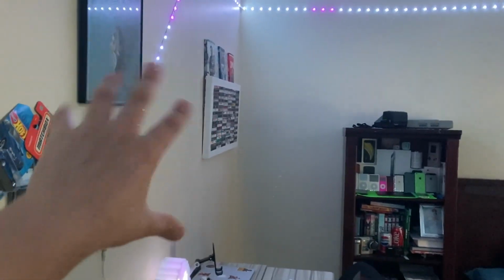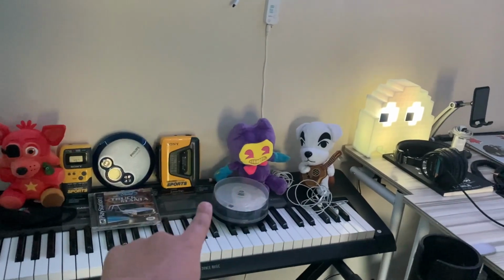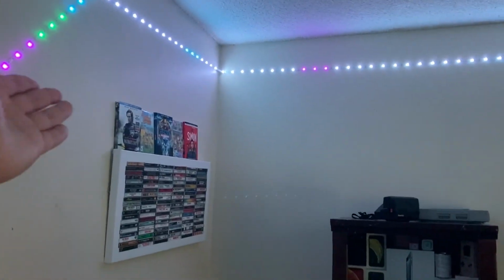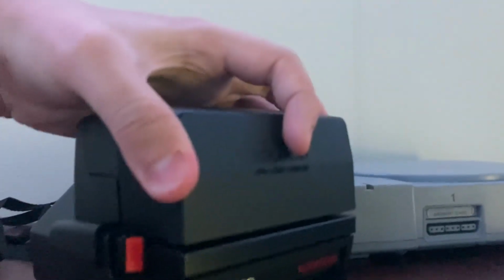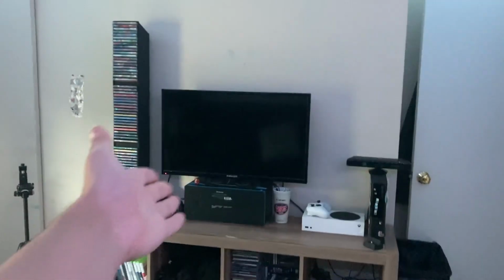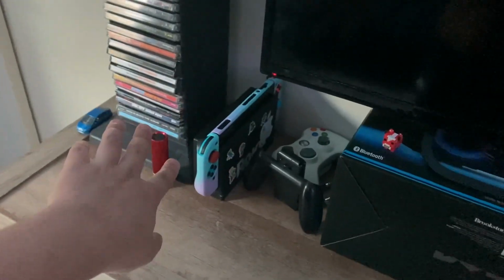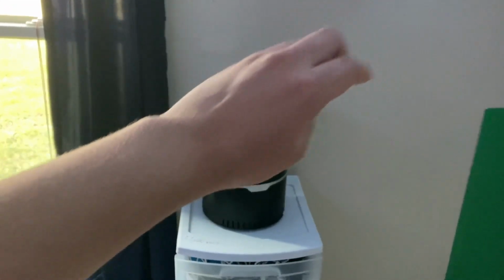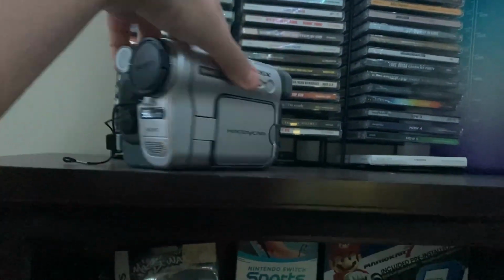The Room Tour Of 2023.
The Room Tour Has Finally Happened & I Am Happy I Got It Done.

Also,I Did Some More Editing Cuts In This Video.